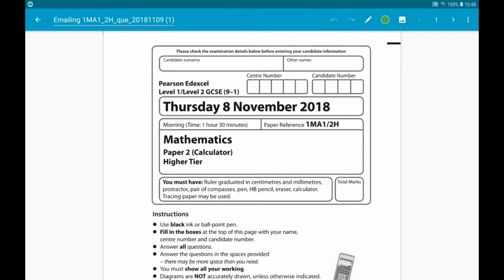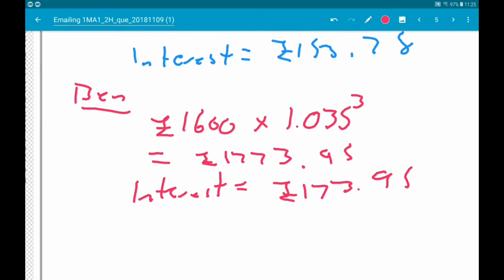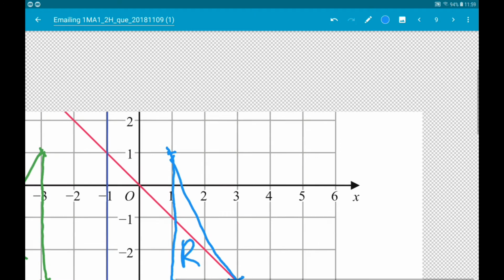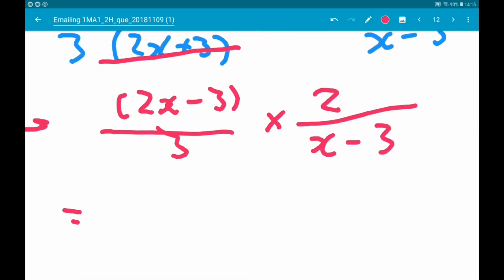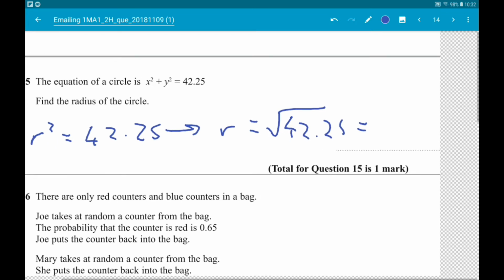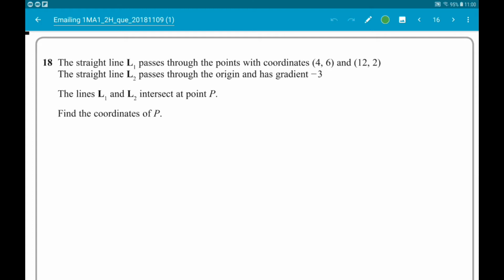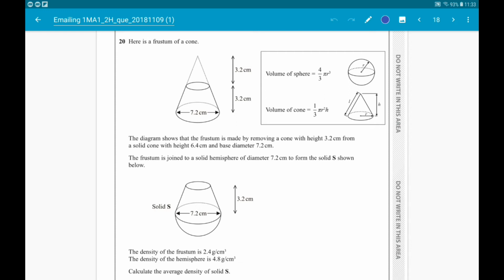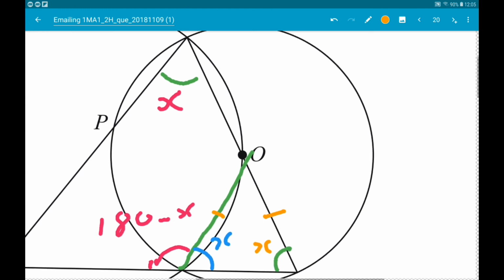NOVEMBER 2018 Edexcel Maths GCSE Higher Paper 2 Walkthrough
Welcome to my walkthrough and worked solutions to the November 2018 Edexcel maths GCSE higher paper 2, which is a calculator paper!

GCSE maths past papers are essential and the best source of revision material, so try do as many as possible:

Check out the following links for revision on GCSE maths topics from this paper:

Visit my